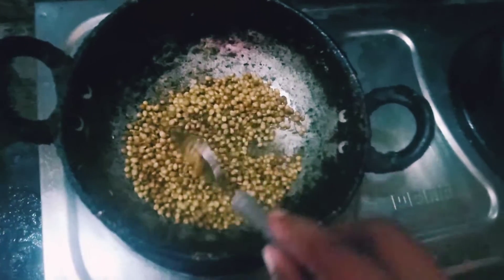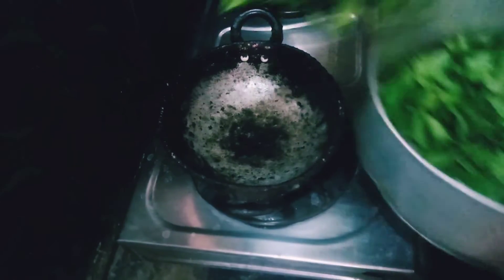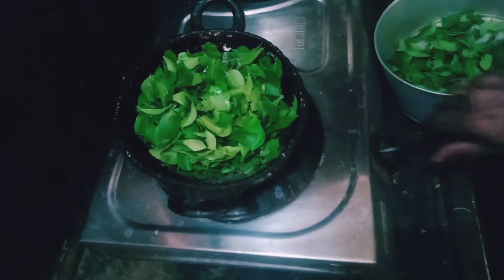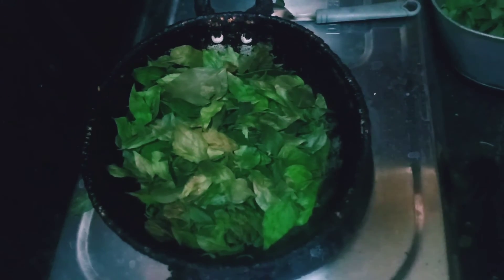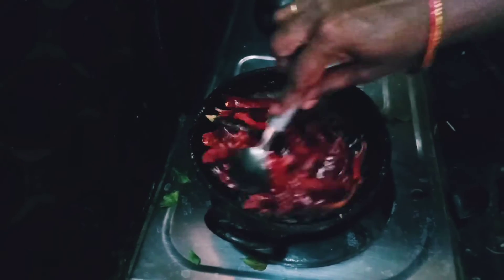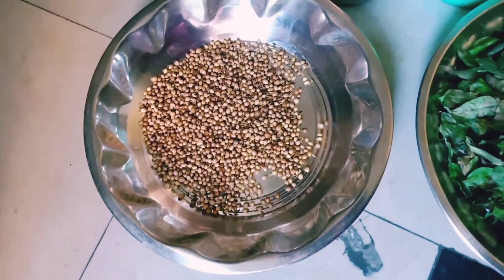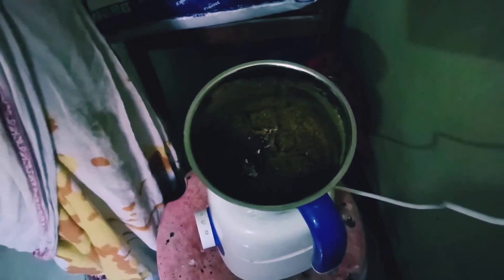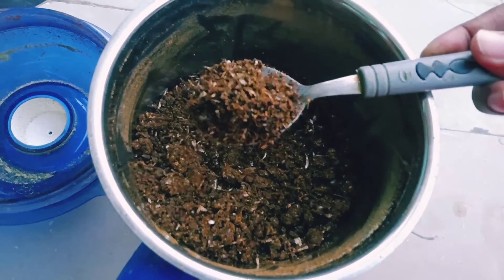// lock down లో ఉన్నపుడు మా అమ్మ చేసిన కరివేపాకు కారం// చాలా healthy 🌝🌝 recipe //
Hello everyone  today I am sharing a simple  and healthy recipe
 During Lock down  time my mom prepared  this recipe

Musician: @iksonofficial

Please  try it once

And if like my video
Don't forget to
Bye
Bye